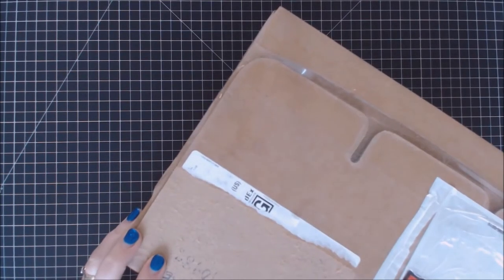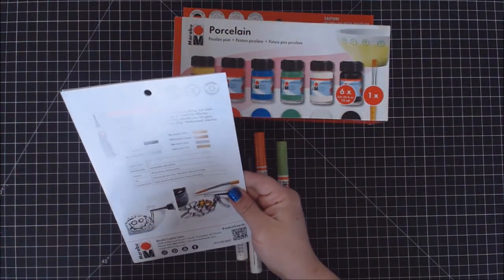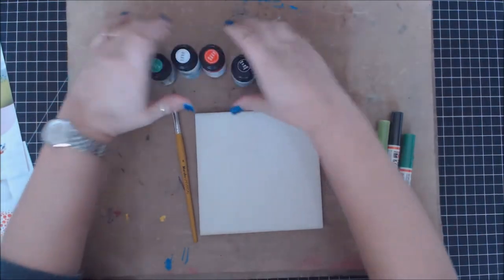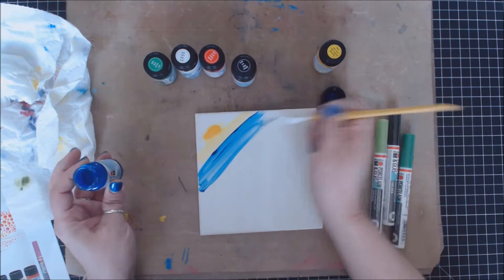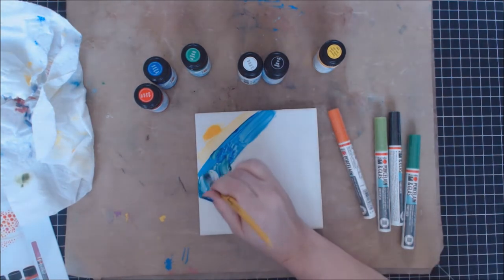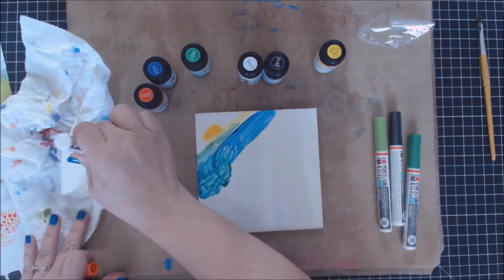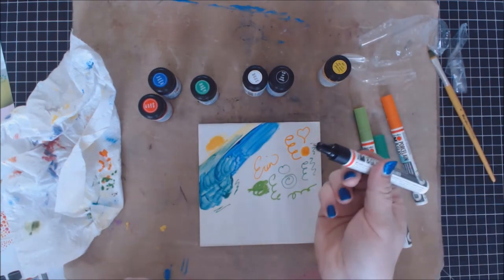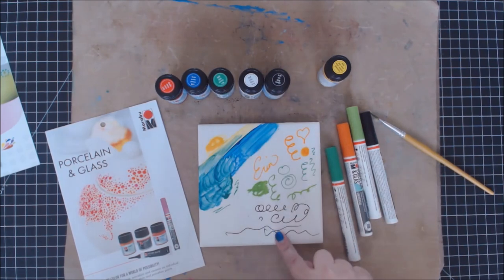Marabu Porcelain & Glass Paints Unboxing & Demo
Check out the brush paint and paint pens made for glass and porcelain by Marabu and lets see how they work on a porcelain tile! **Click Show More for Supply Links**

Marabu paints

Marabu Paint Pens

My videos are all about Lifestyle Crafts including:
Scrapbooking
Cards
Mixed Media
Paper Crafts
Home Decor
Storage and Organization
Technique Tutorials
Stamps
Kid Crafts
General Crafts
Accessories
Homemade Gifts
Art Journals
Product Reviews